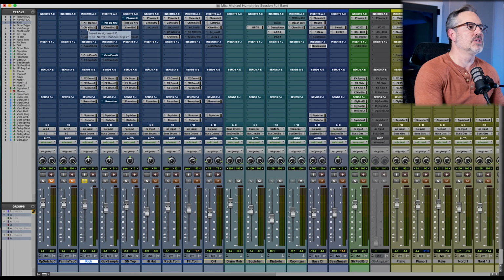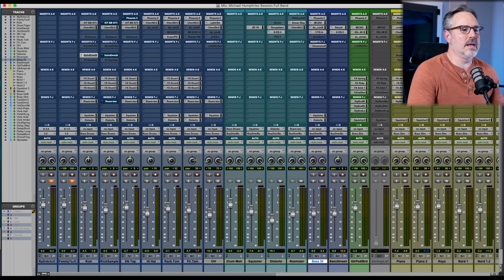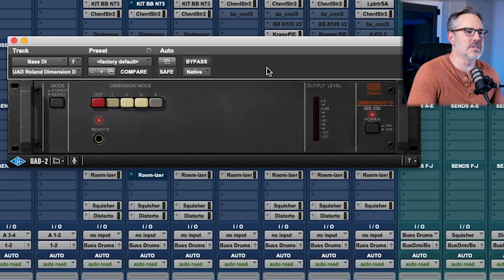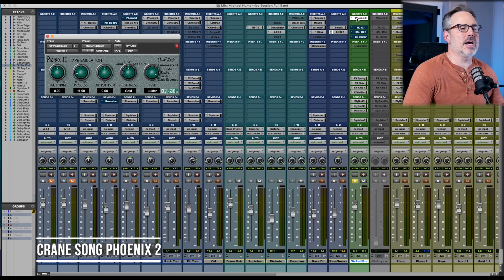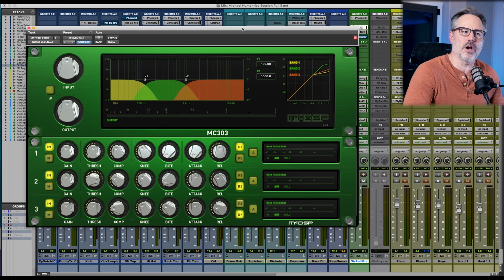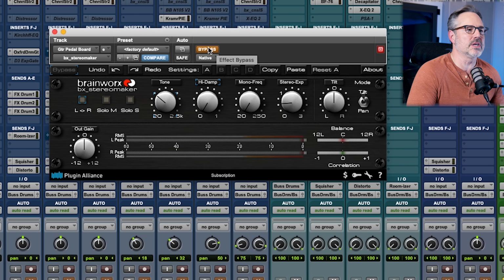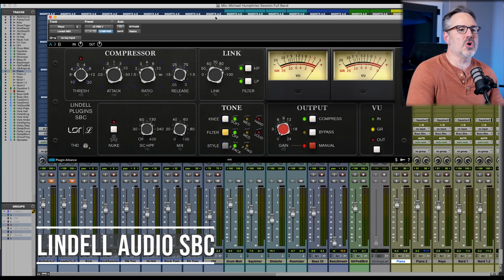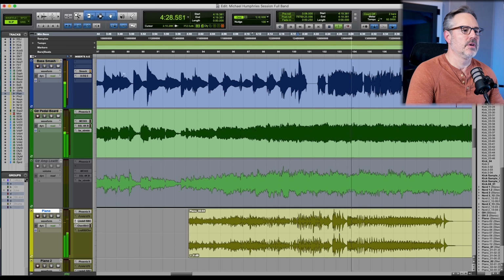Mixing a World-Class LIVE Performance - FREE Multitracks included! - Joe Carrell Produce Like A Pro